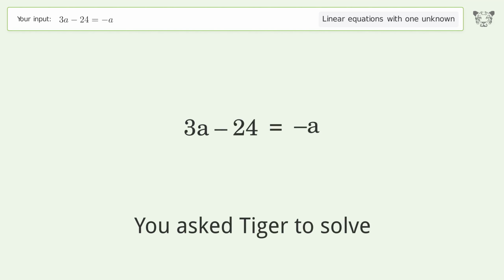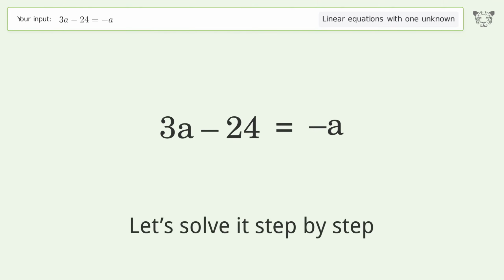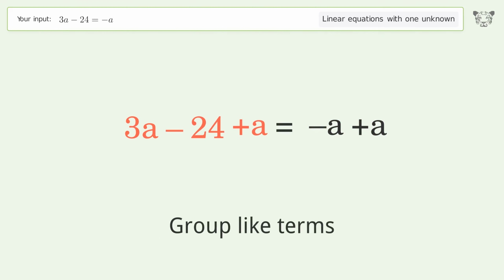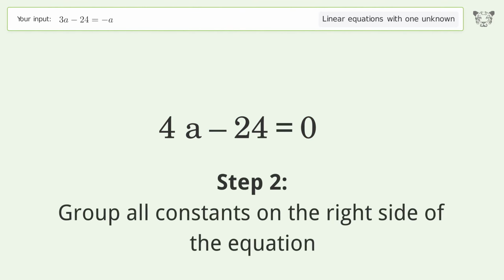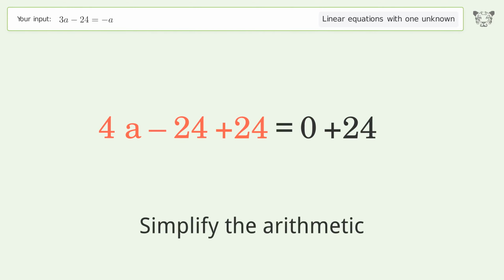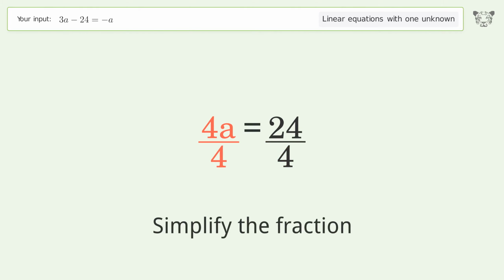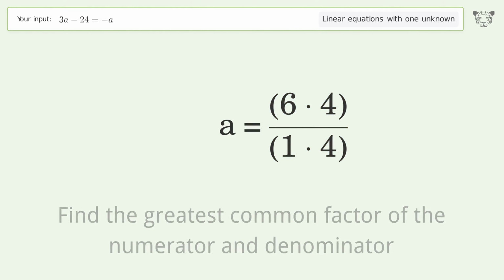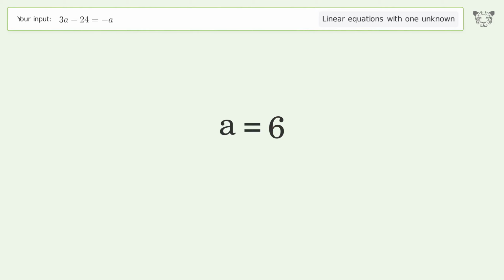Solve 3a-24=-a: Linear Equation Video Solution | Tiger Algebra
Struggling with 3a-24=-a? Watch our step-by-step video on Tiger Algebra to master this linear equation effortlessly.